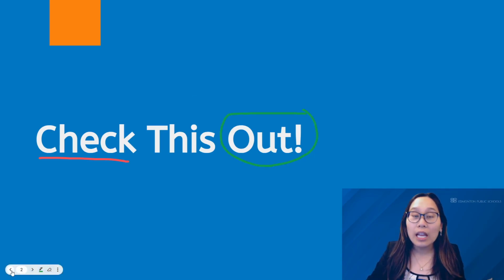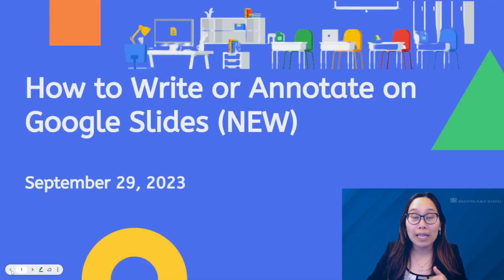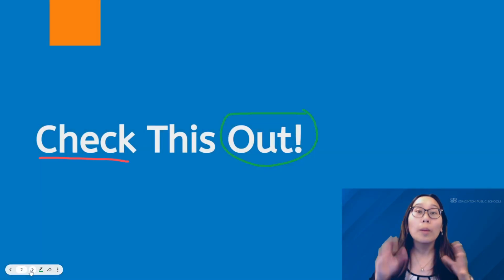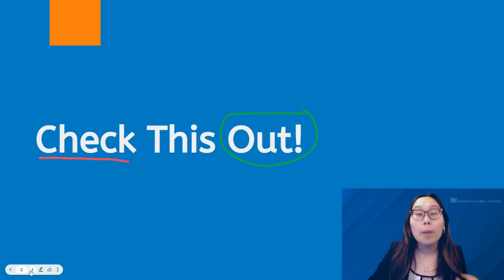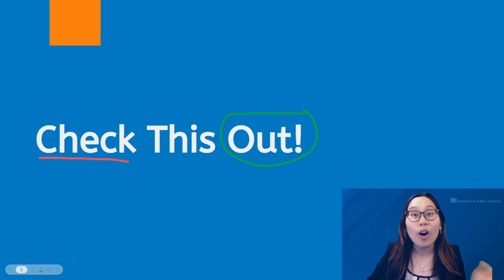How to Write on or Annotate in Google Slides (NEW)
Google Slides has finally added the long-awaited feature to annotate in Google Slides. Check out this video to make your Google Slides presentation more engaging through annotation.